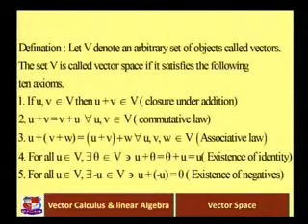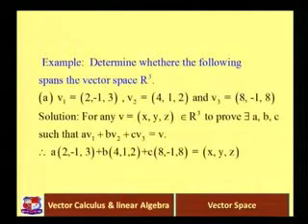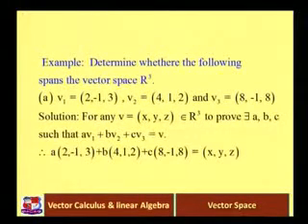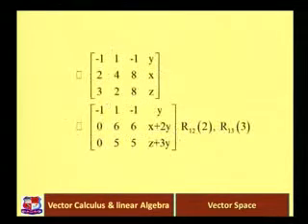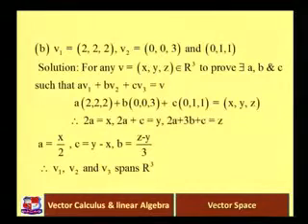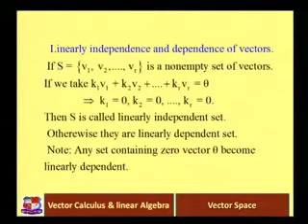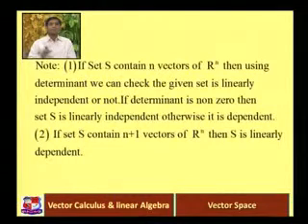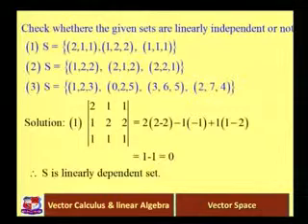Ankit Acharya Vector Calculus and Linear Algebra Vector spaces 1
Ankit Acharya-Hasmukh Goswami College of Engineering, Vahelal-Vector Calculus and Linear Algebra -Vector spaces-Span of a Set, Basis, Dimension